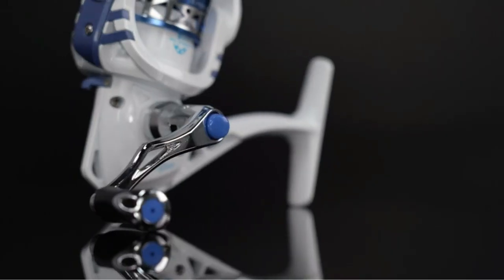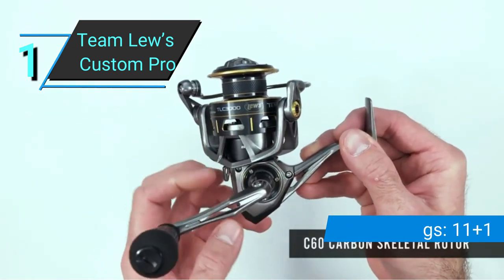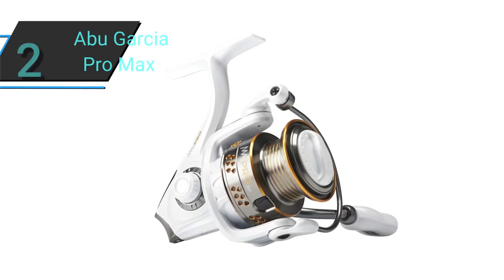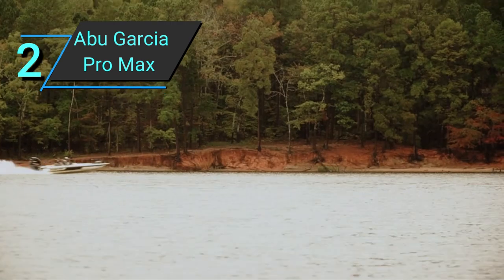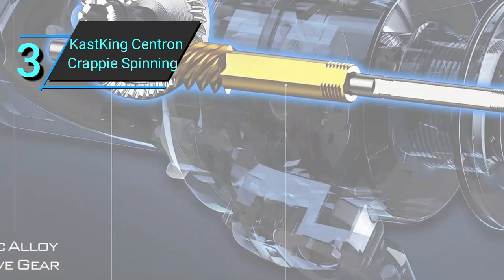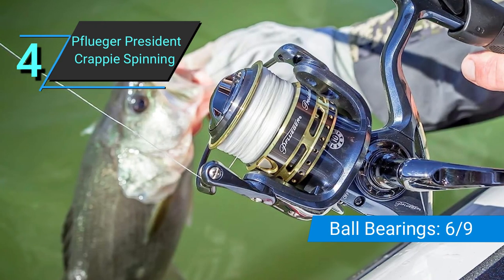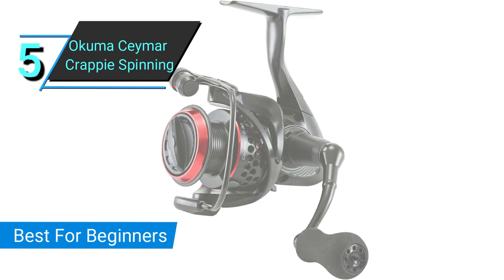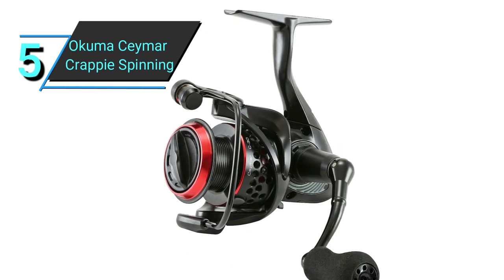Top 5 Best Reels for Crappie Fishing | Best Crappie Reels 2023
Links to the Best Crappie Reels we listed in this video:ad

➜ 1. Best Splurge:
Team Lew’s Custom Pro Speed Spin

➜ 2. Best For Surf Fishing:
Abu Garcia Pro Max Crappie Spinning Reel

➜ 3. Best Budget:
KastKing Centron Crappie Spinning Reel

➜ 4. Best Lightness:
Pflueger President Crappie Spinning Reel

➜ 5. Best For Beginners
Okuma Ceymar Crappie Spinning Reel

►Our team analyzes lots of Crappie Reels reviews designed for different kinds of users. We also take experts' suggestions to make the list of the Crappie Reels We will consider quality, features, and price; so you can decide which device is best for you. We hope our findings will help you find the best Crappie Reels for the money.